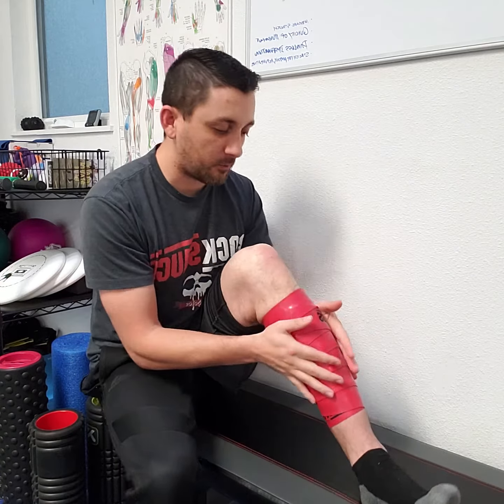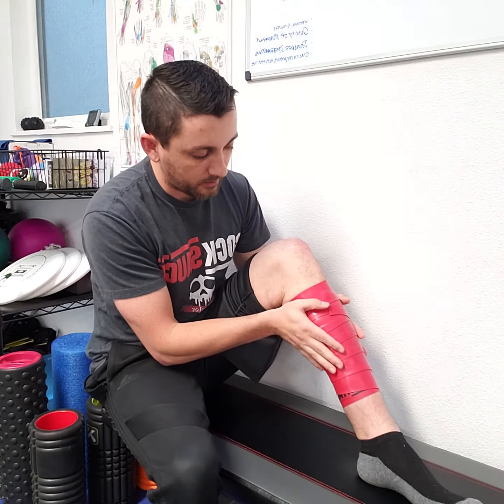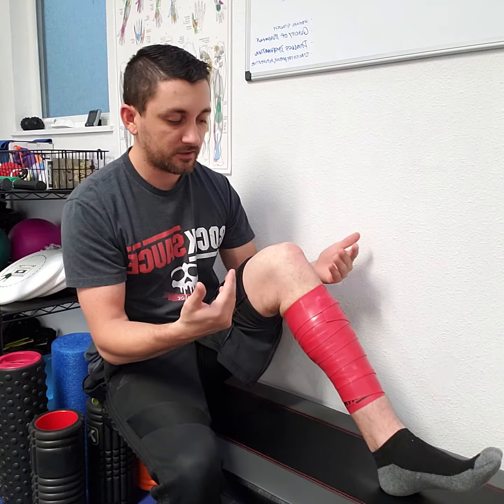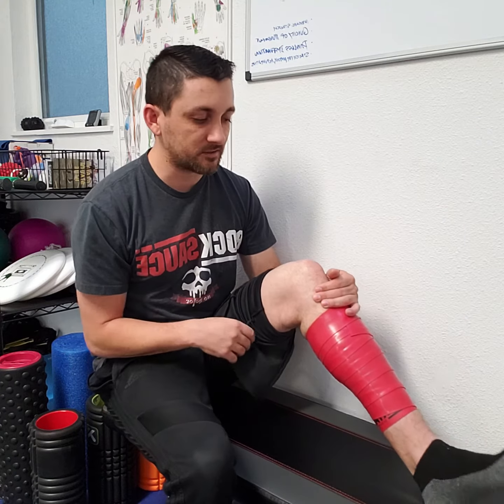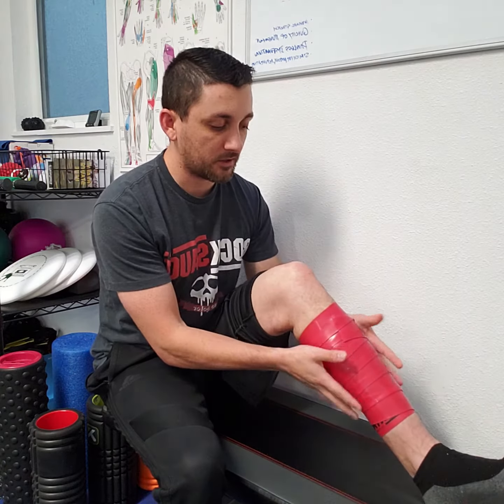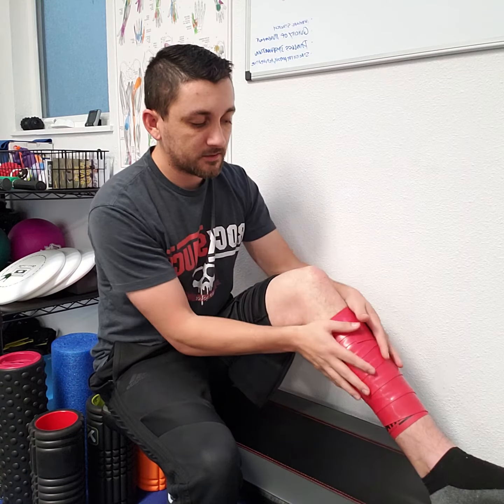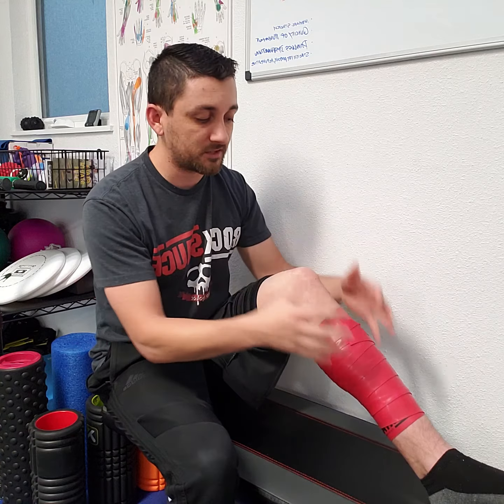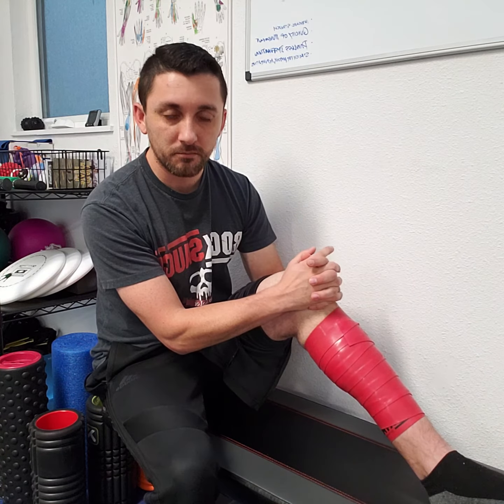Myofascial Compression Floss Band 102